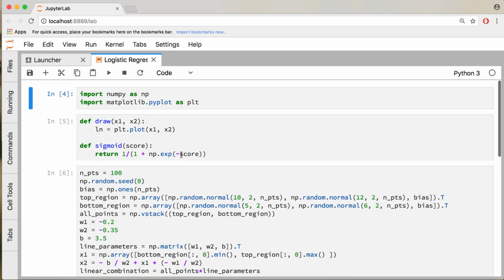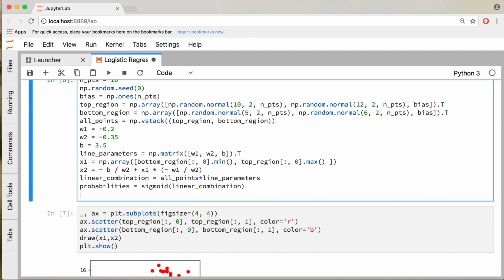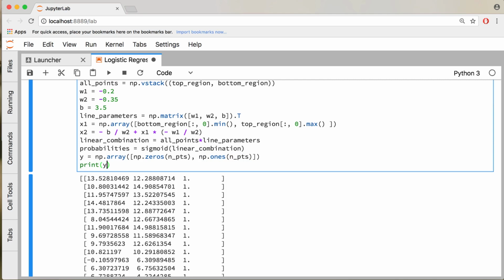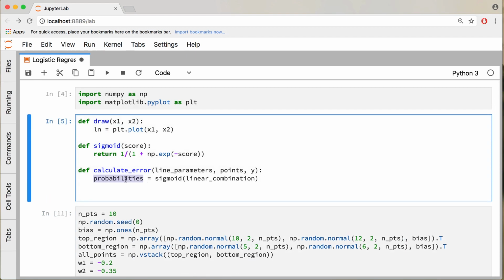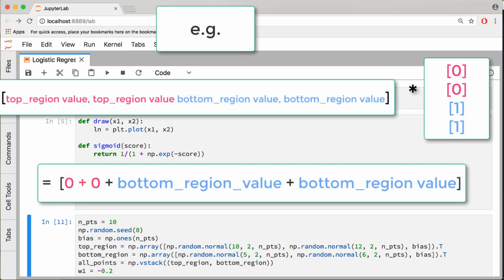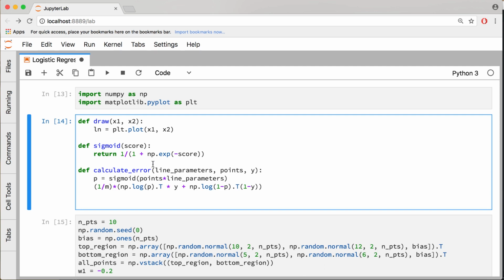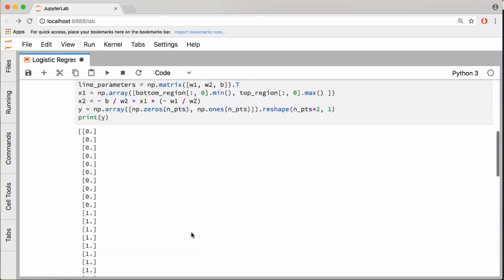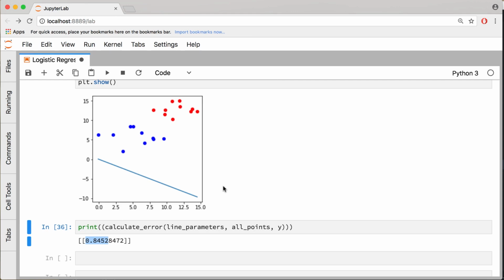Cross Entropy Code